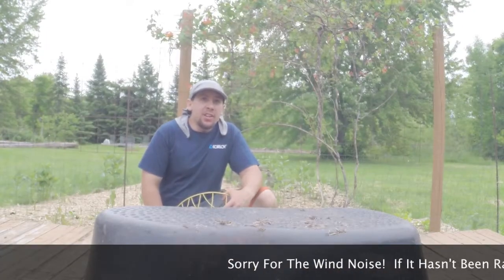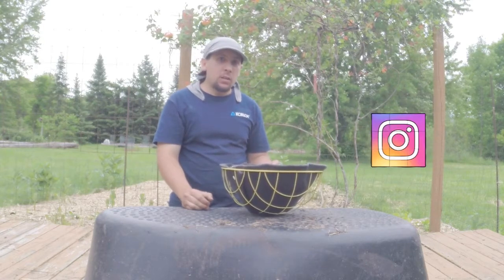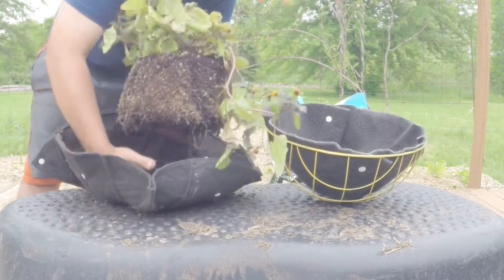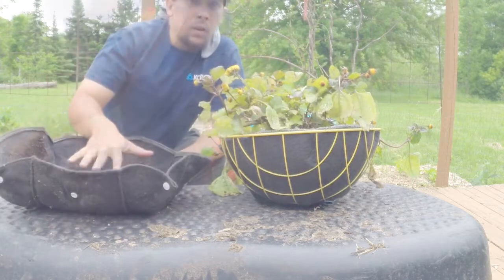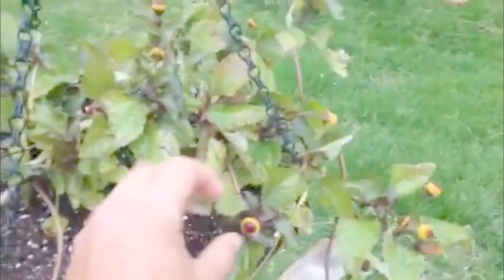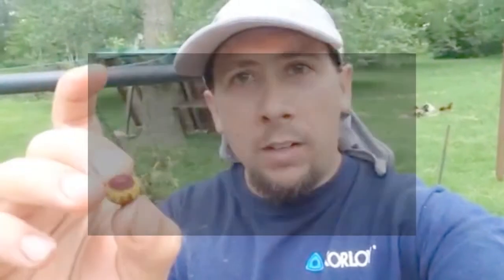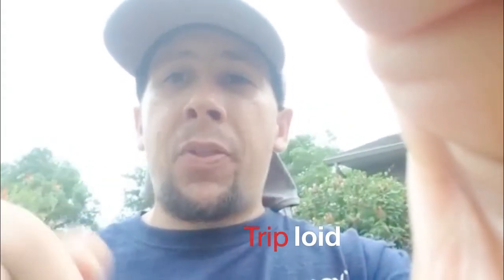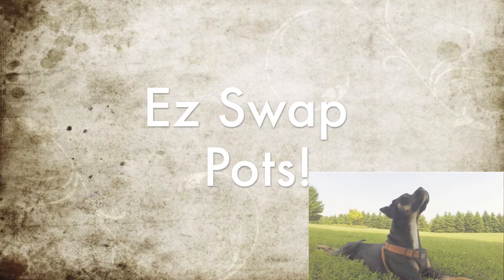The Best Hanging Basket Replacement Liners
I know we all love to see our flower pots and hanging baskets thriving as they bring happiness to our lives!! I also know there's some pitfalls and drawbacks to keeping those things looking good. We can make your life easier in that department with less watering and longer lasting liners!!

Watch Ryan plant this Tooth Ache plant in a hanging basket!! HE EVEN TRIED IT ON CAMERA.